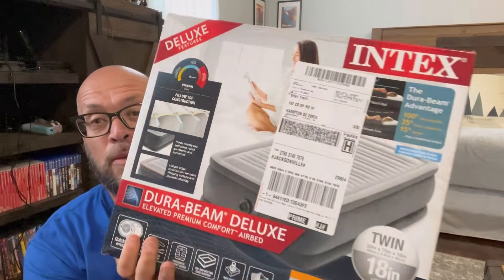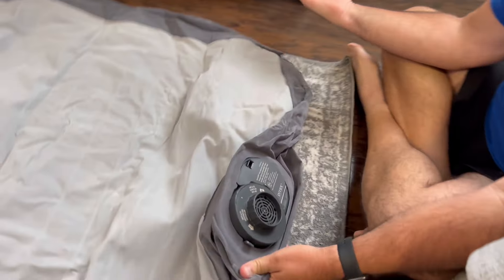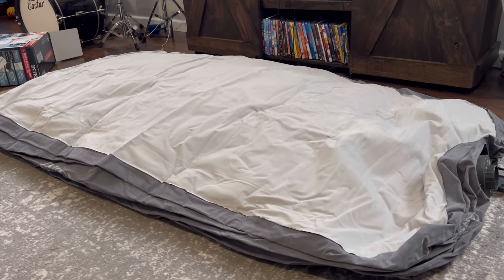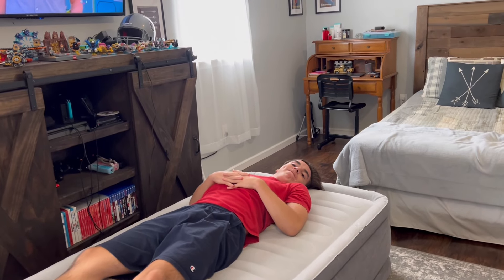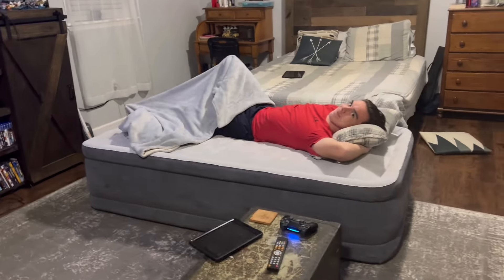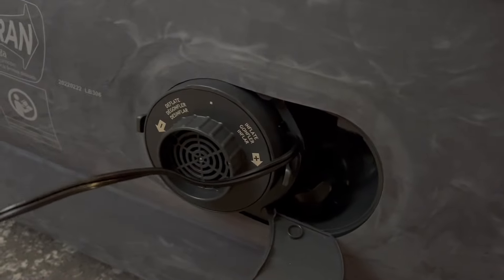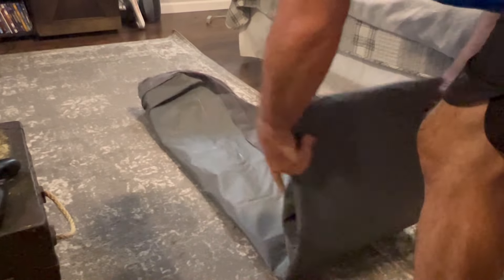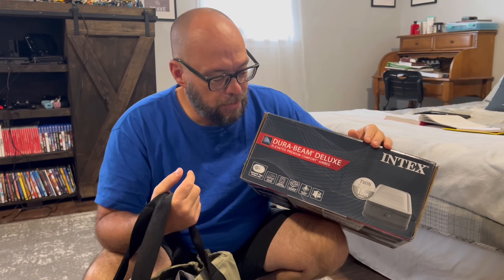Intex Elevated AirBed Review (Amazon Best Seller)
Here’s a quick review on the Intex Air bed we bought for traveling and camping. It’s the best seller at the time on Amazon, so let’s see how it works.